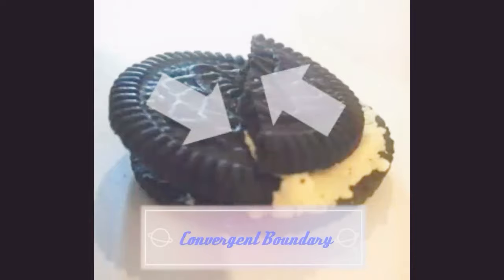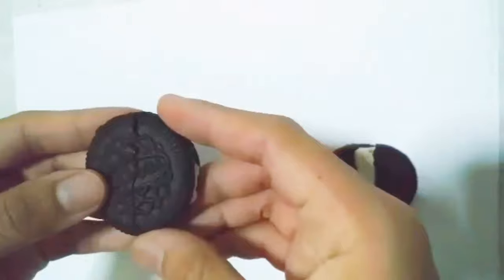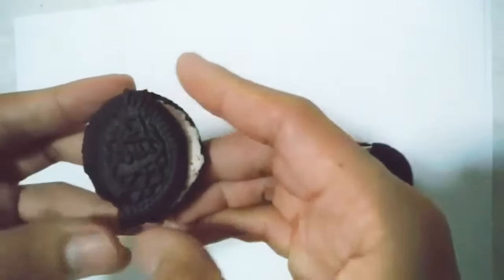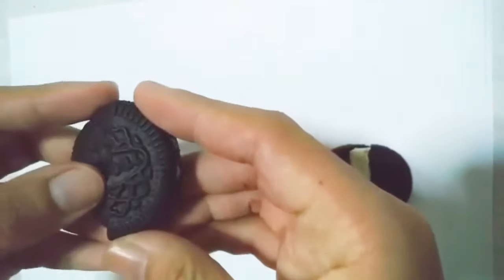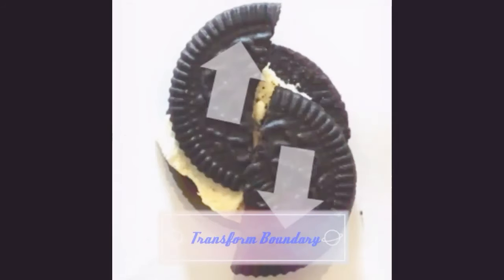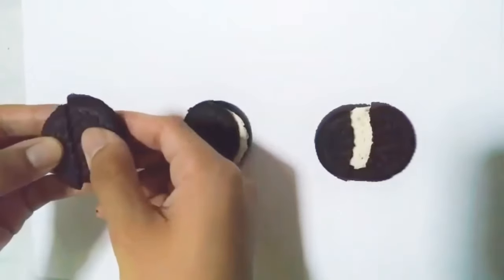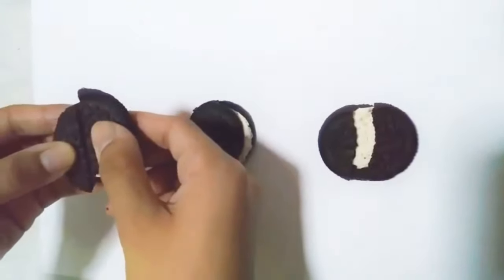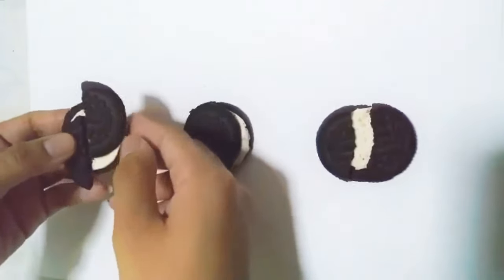Explaining The Types of Plate Boundaries Using Oreo Cookies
Members:
San Chai Yoh Trestisa
Kate Ashley Ramos

Filmed by: San Chai Yoh Trestisa
Edited by: Kate Ashley Ramos